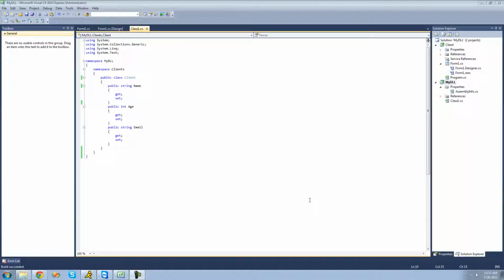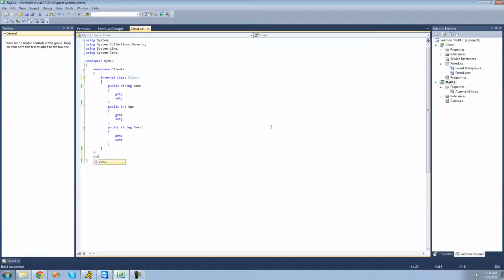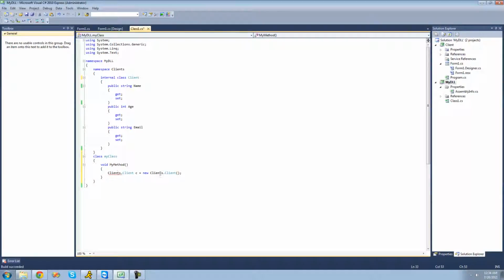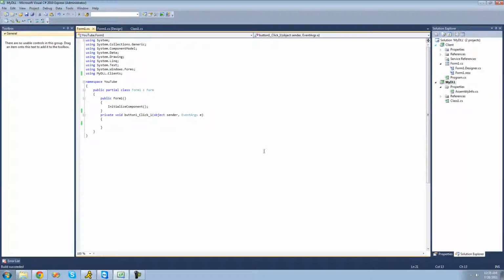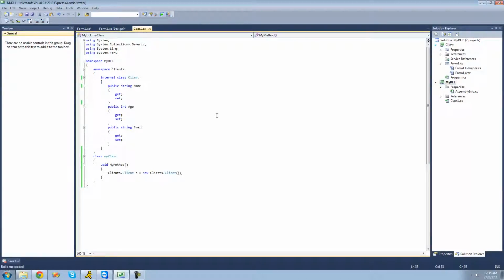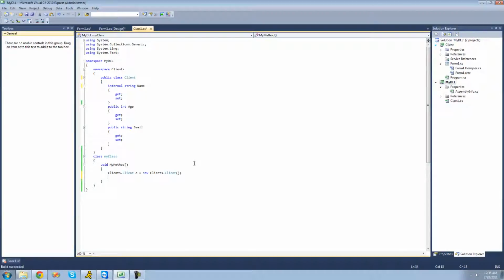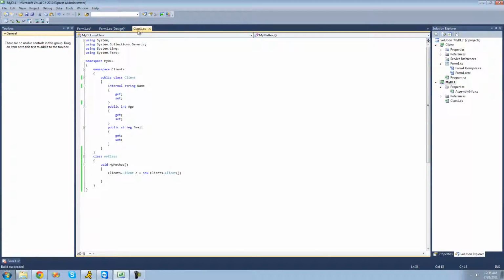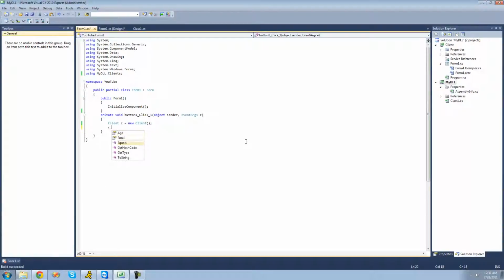142 Internal Access Modifier